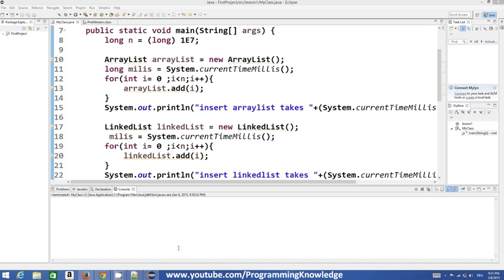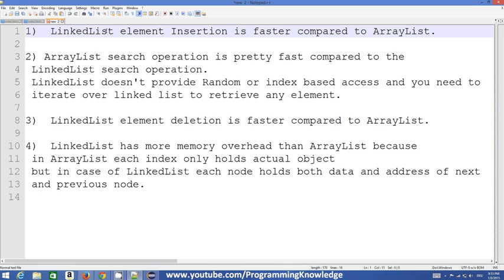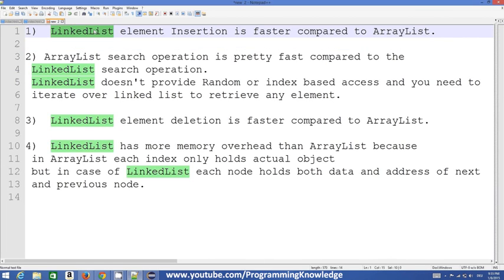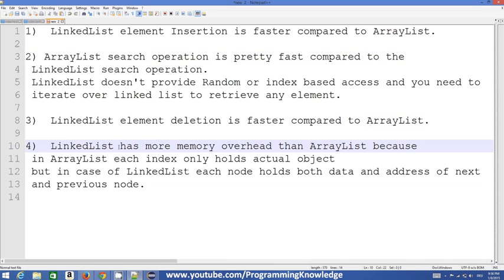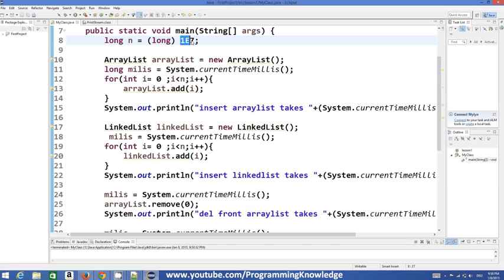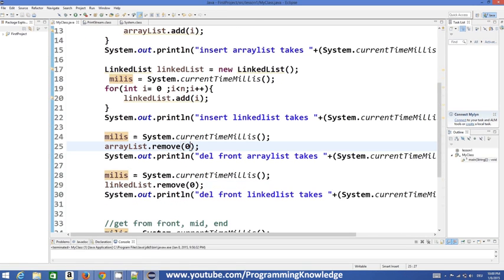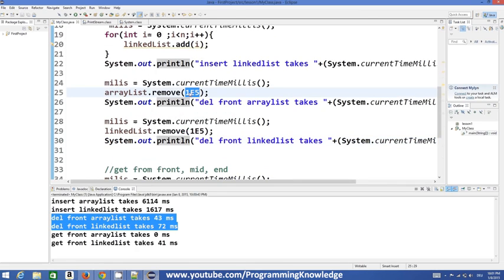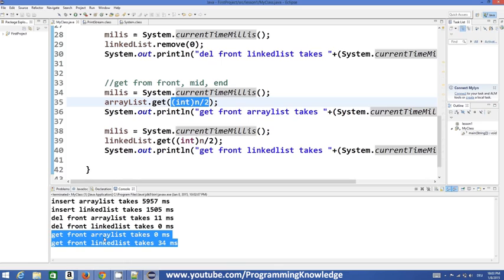Java Tutorial For Beginners 33 Difference between LinkedList vs ArrayList in Java